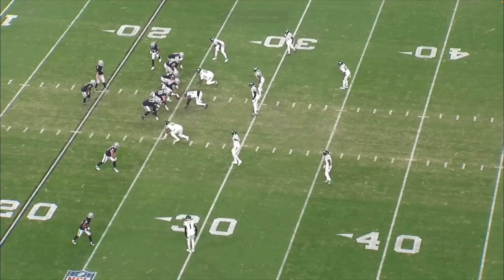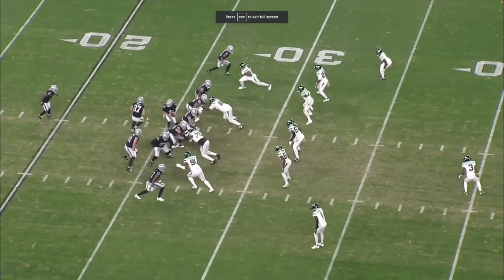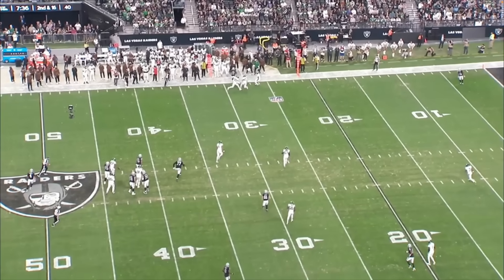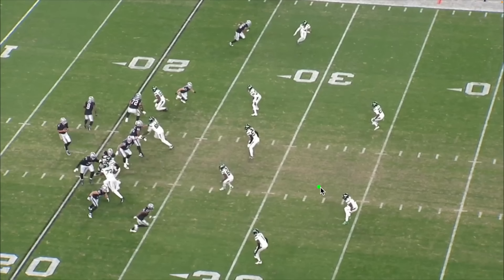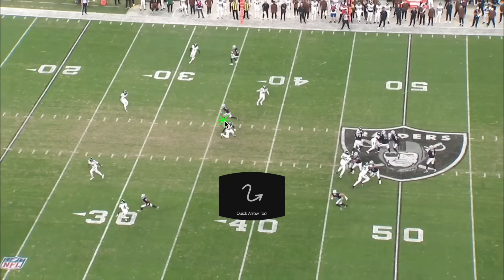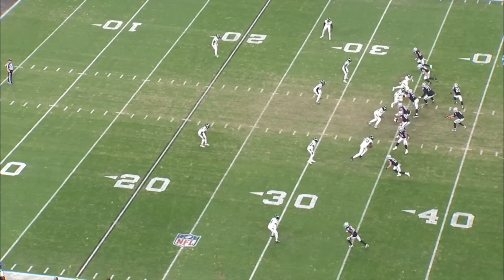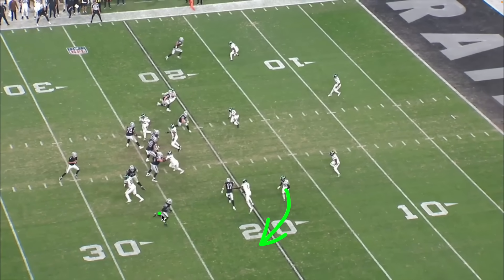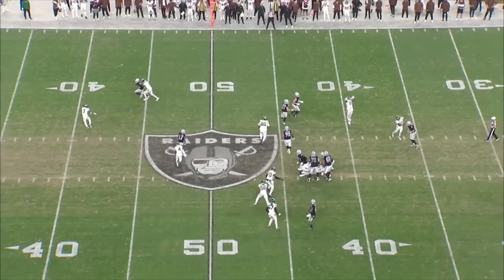Film Study: Aidan O'Connell Shines in Raiders Win Over The New York Jets!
Today we're breaking down rookie quarterback, Aidan O'Connell and what he did well and what he needs to work on after defeating Zack WIlson and the New York Jets.